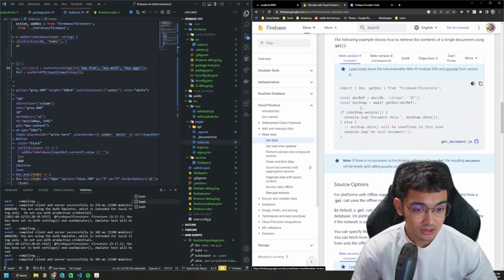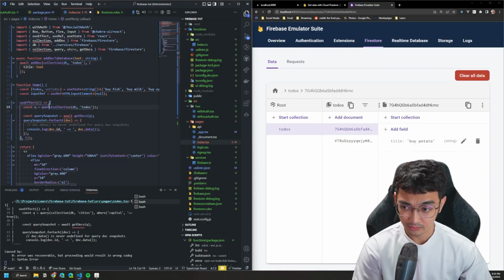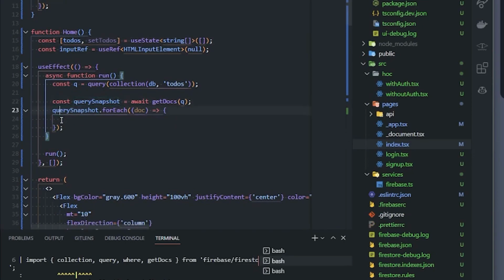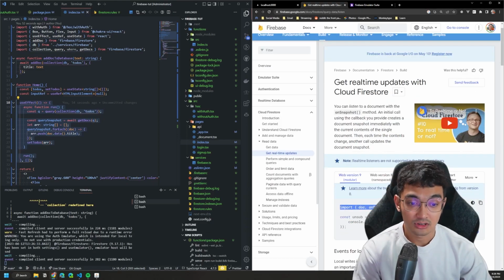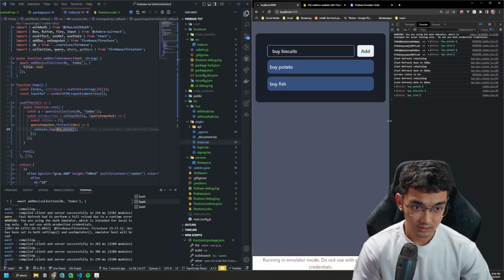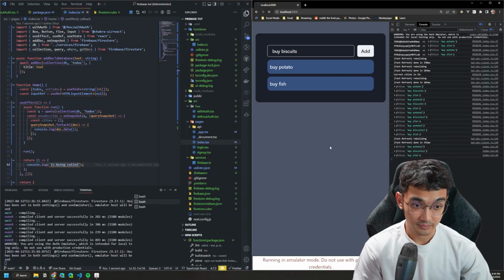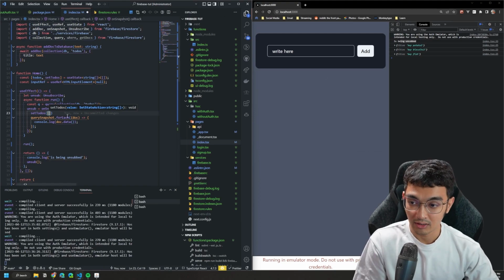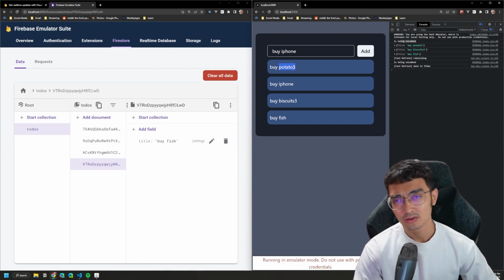Reading Data from Firestore - Firebase by Example #6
In this video I show you how to read data from Firebase Firestore.

That's it.